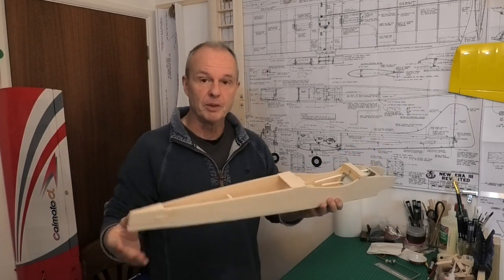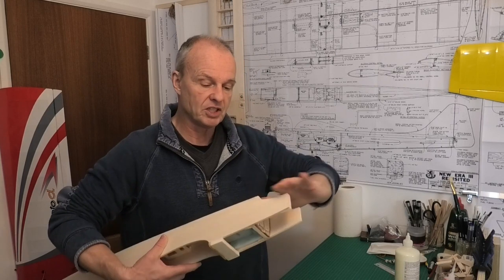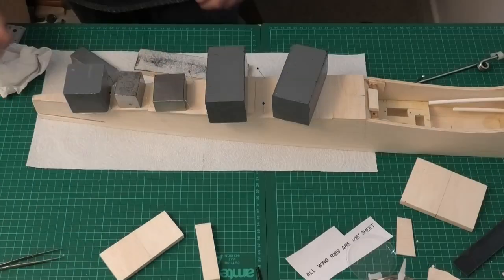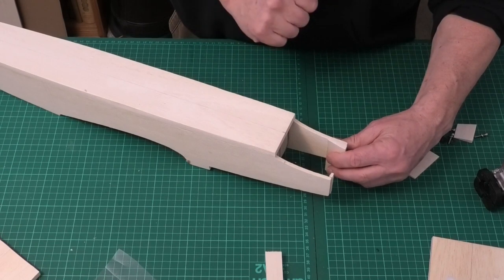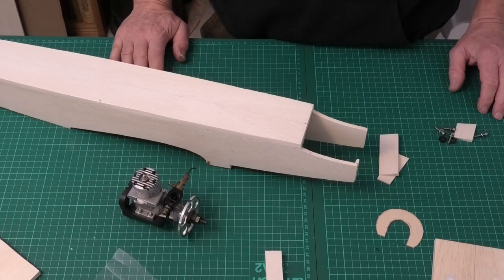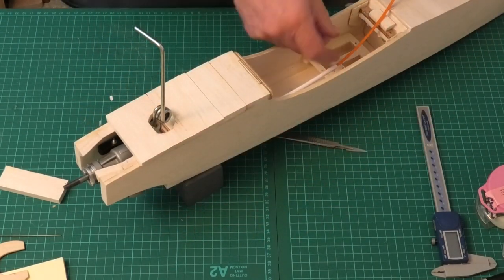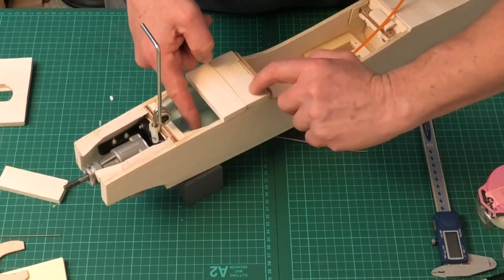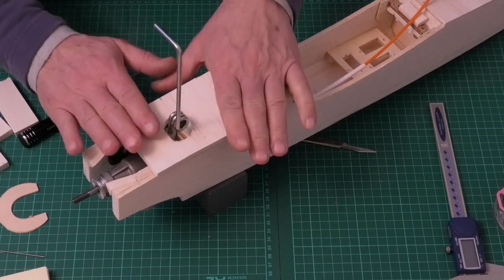New Era III Revisited: Pt 11 - Finishing off the Fuselage - a 45" wingspan RC balsa aeroplane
Finishing off the Fuselage: This is 11th in a build series of the "New Era III Revisited" a 45" wingspan RC balsa aeroplane.  The series will take you take you through the construction and flight of the aeroplane, which was originally designed by Chuck Cunningham & Don Dewey in 1969, but the verson we will be building, the "New Era III Revisited", was modified and updated by Don Dewey and published in RCM Magazine in 1996.  I will also be making a couple of small modifications along the way! The plane will be powered by an English made Irvine .25 MkIII glow engine. The plans, from RCM Magazine were downloaded from OuterZone website.